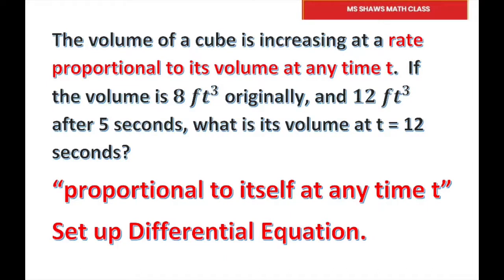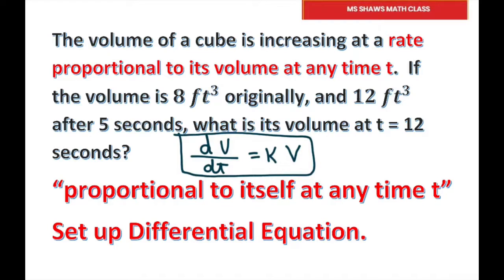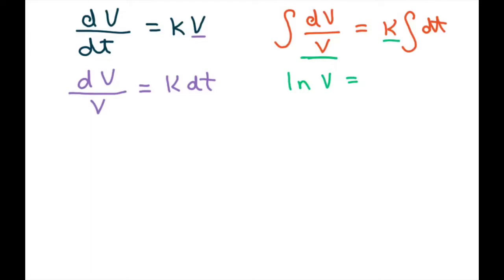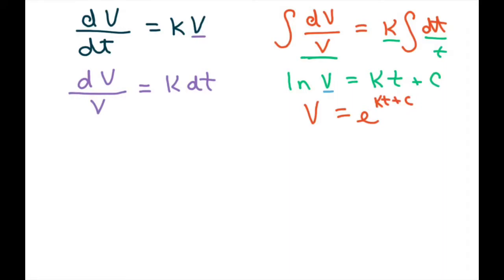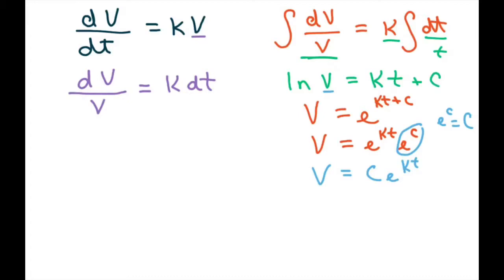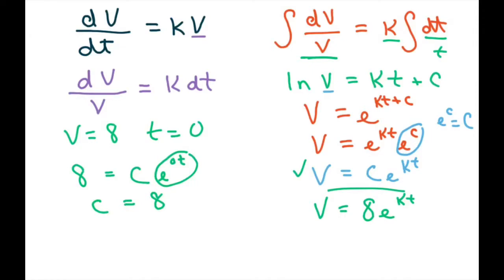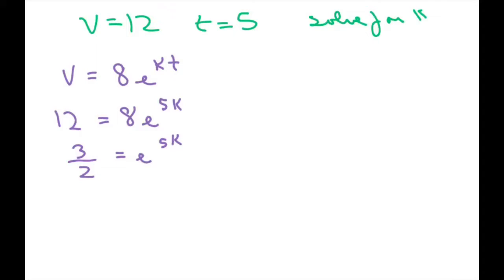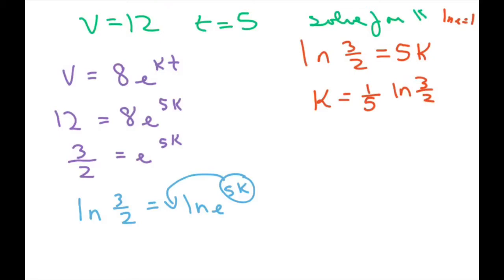Volume Of Cube is Increasing at a Rate Proportional To it’s Volume at any time. Differential